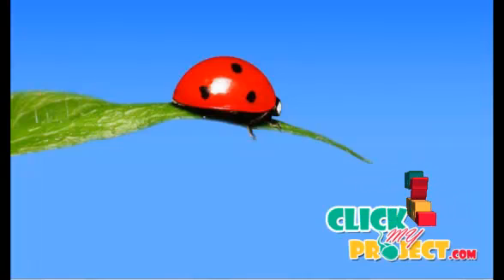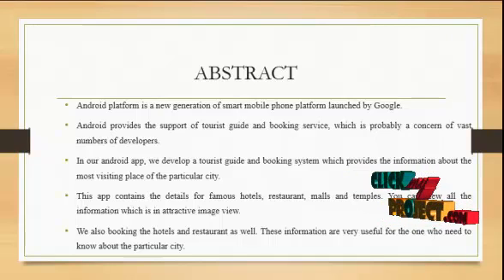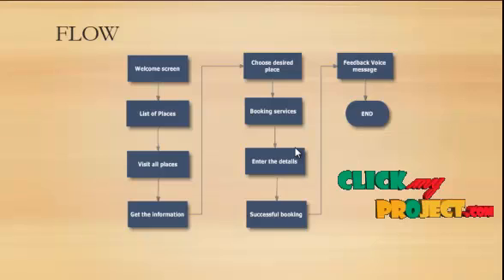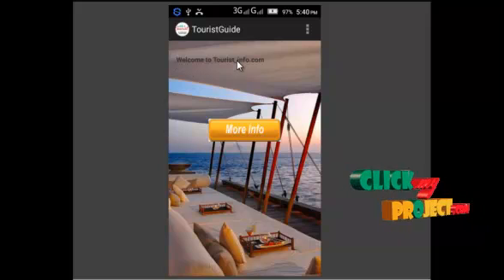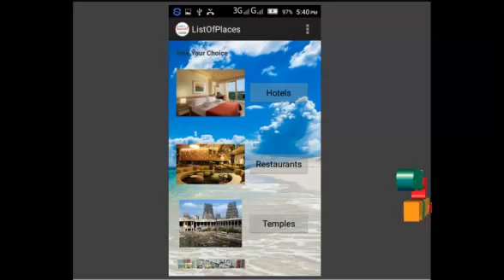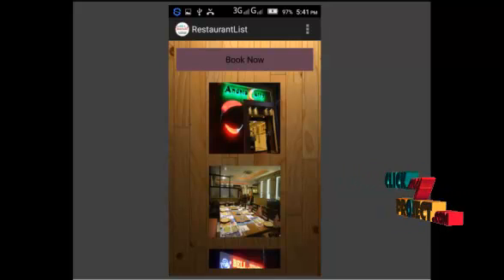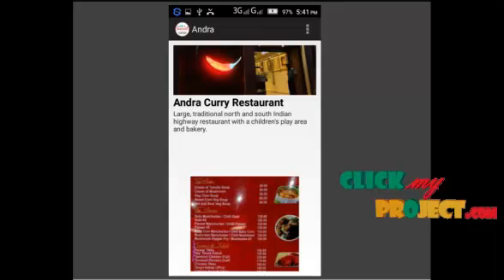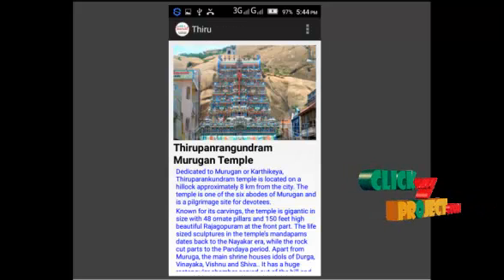TOURIST GUIDE SYSTEM APP | Final Year Projects 2016 - 2017